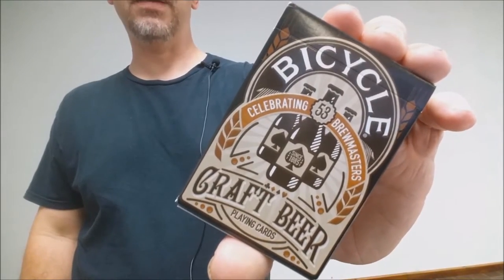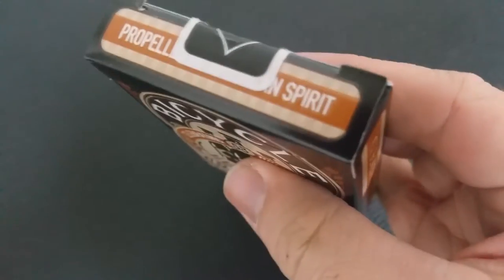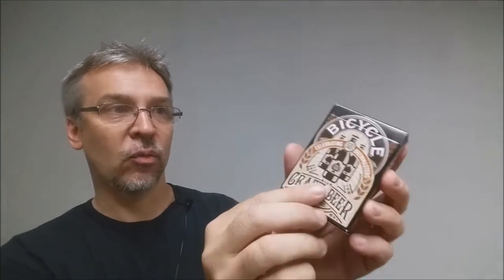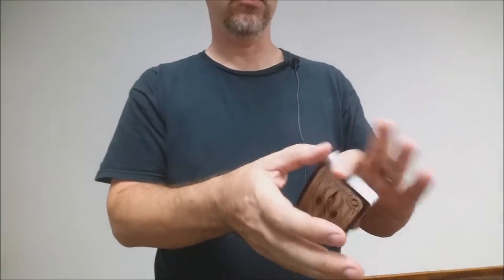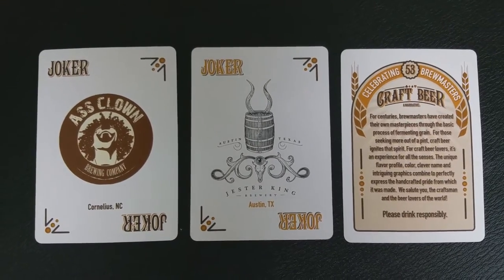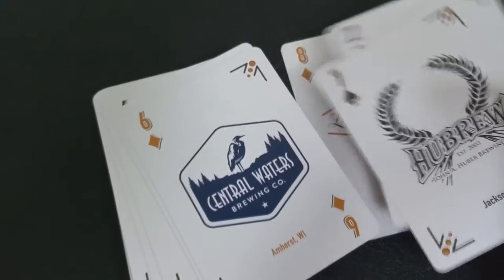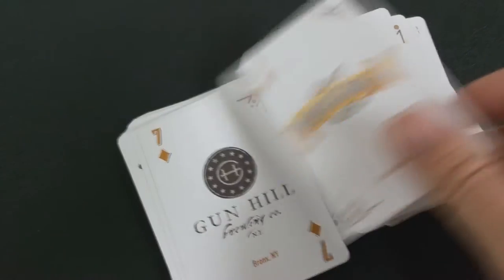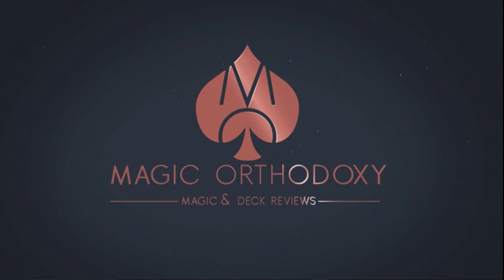Deck Review - Craft Beer USPCC Bicycle - Playing Cards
Deck Review - Caft Beer USPCC Bicycle - Playing Cards